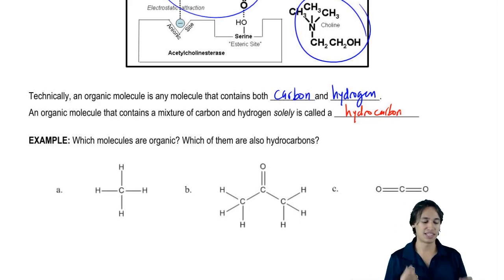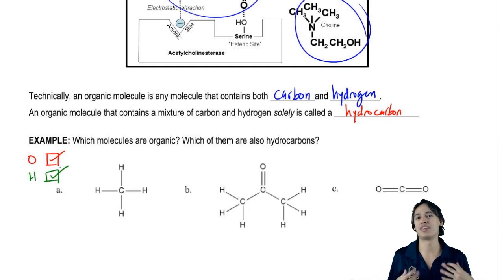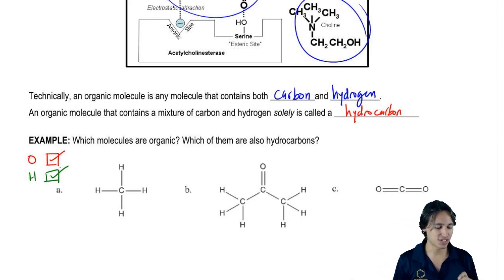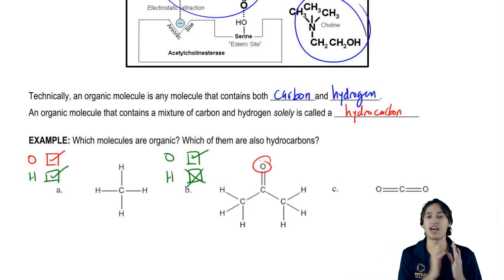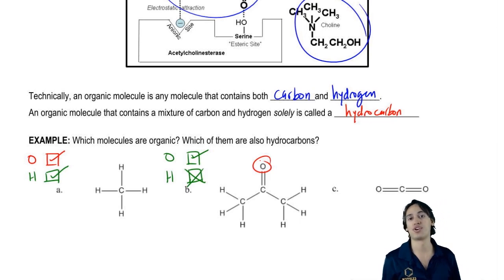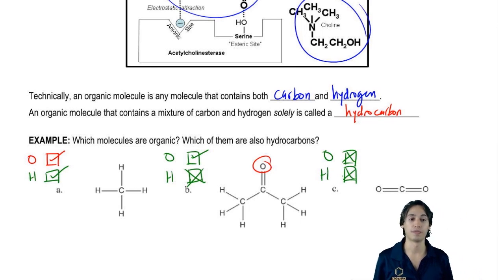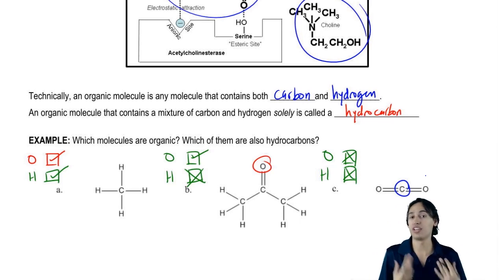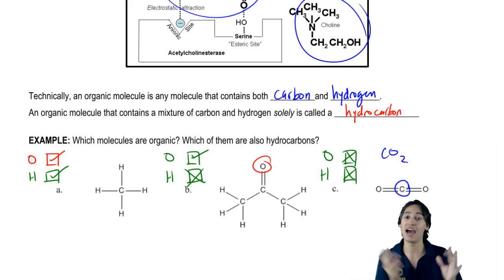Intro to Organic Chemistry